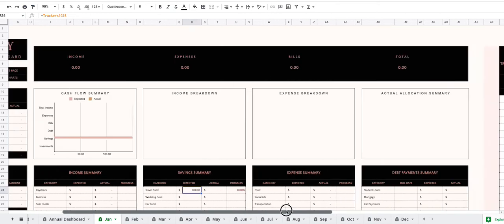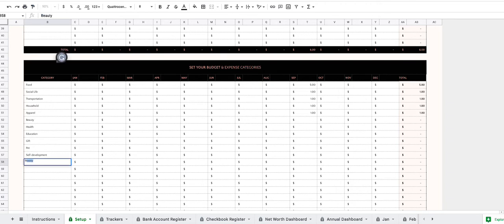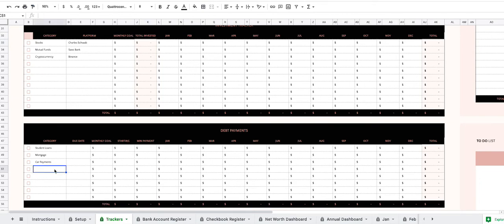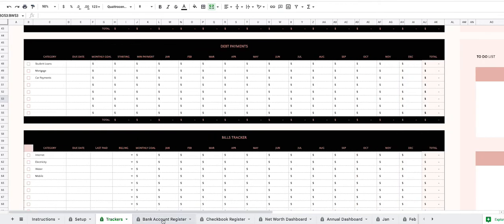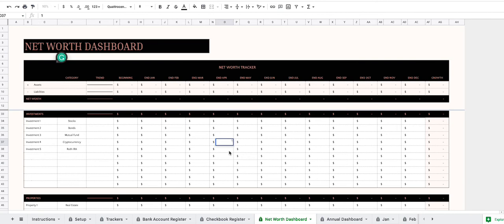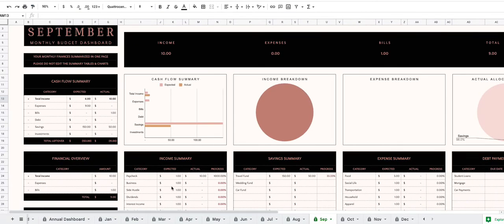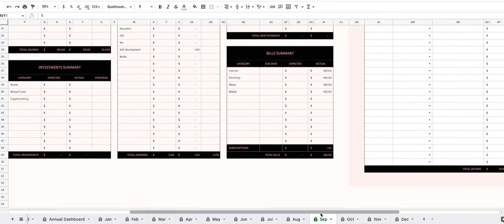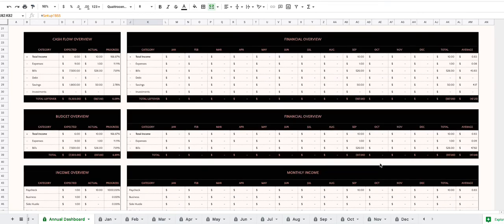Budget Planner Demo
ABOUT ME
I'm Alicia, a budgets educator and rentals investor behind mamasdinero.com, Afro-Latina mama to a toddler who's my CEO. Bringing you the best info on how to cultivate a future of financial freedom! Budgeting | Saving & Investing | Passive Income | Kids Money Lessons. Let me know what you like to learn more about! Leave me comments and suggestions on my video and let me know!

GET STARTED